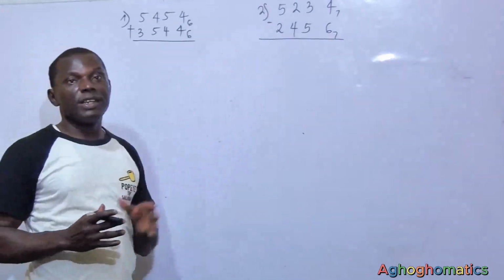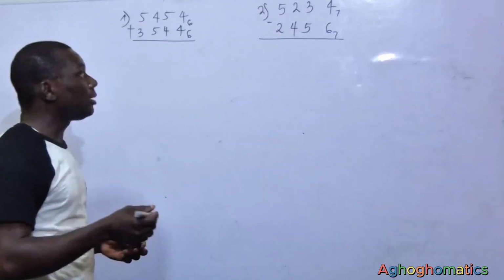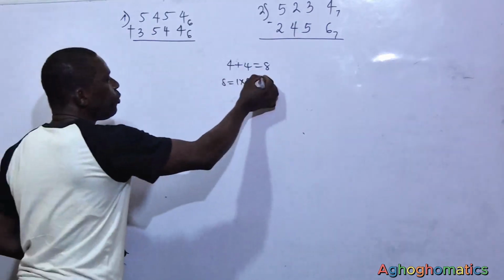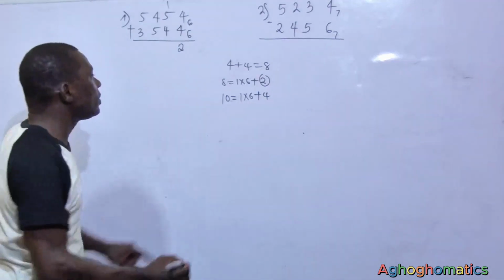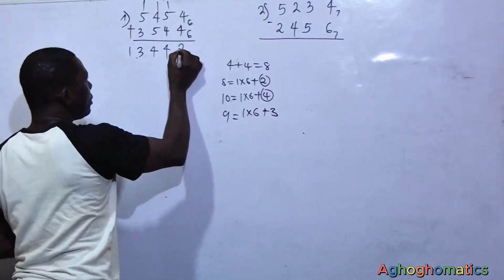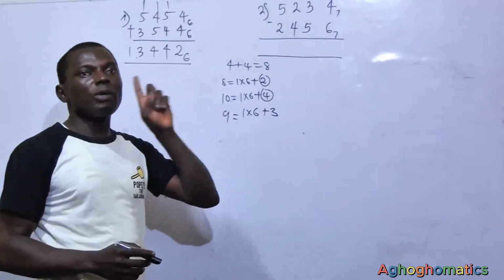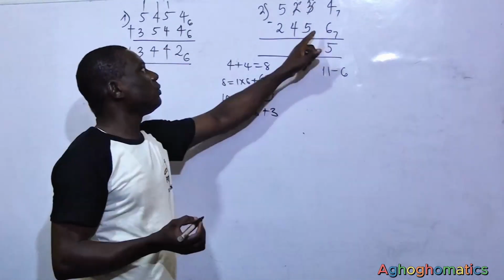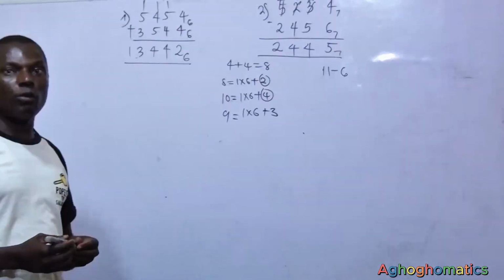Addition and subtraction in Number Bases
This video explains how to carefully  carry out addition and subtraction in numbers bases